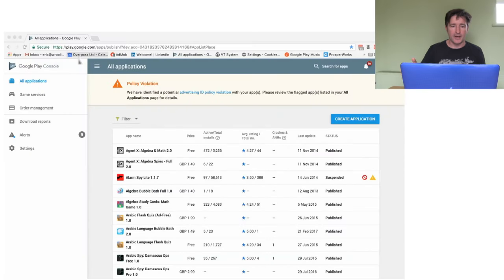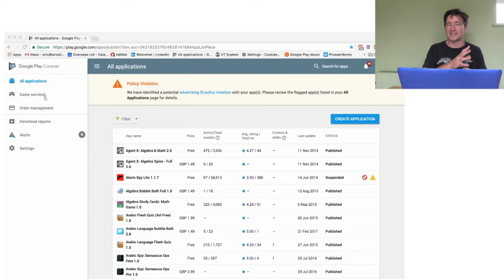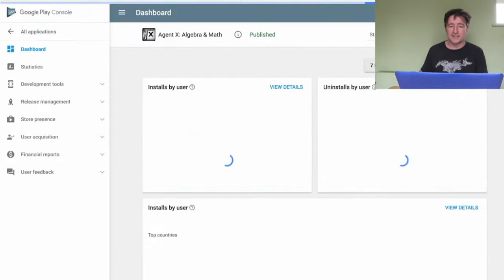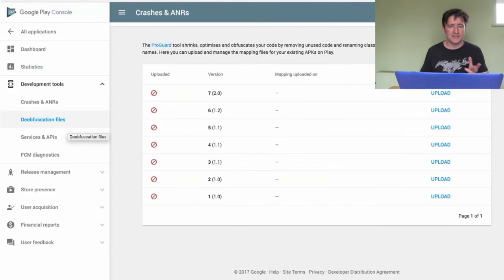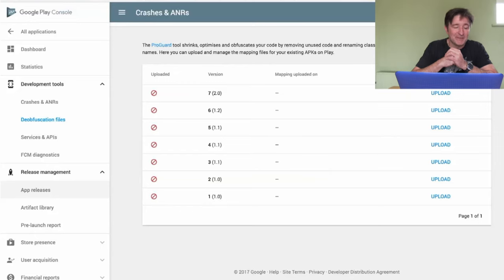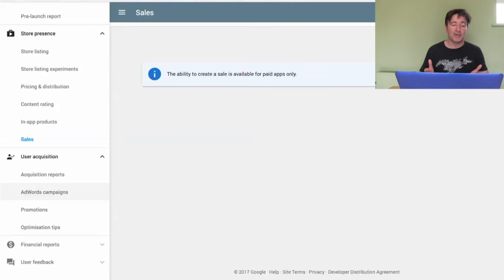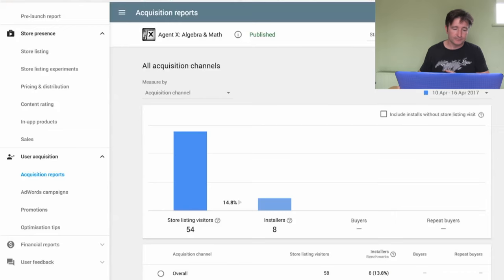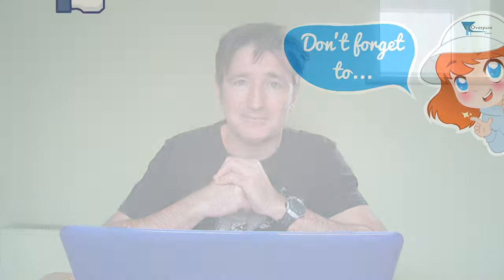The New Google Play Developer Console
The New Google Play Developer Console (The Daily Overpass #73)

Yesterday (for me, at least), the Google Play developer got its new makeover.  Today, we go through the new look and I also talk about a few other things I'd like to see on it in the future.

About Overpass:
Overpass is a mobile app development company based in the UK that actually makes money from its own apps as well as creating money-making apps for clients.  We have our ideas and build them.  We can build your ideas too.  If you haven’t started creating your mobile app yet, you are already behind.